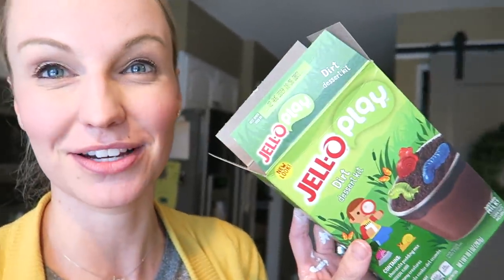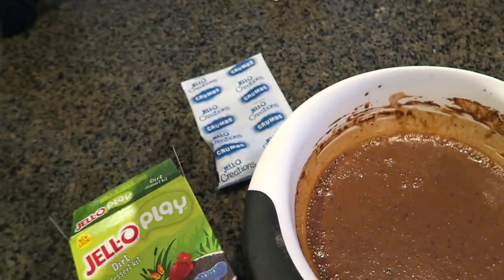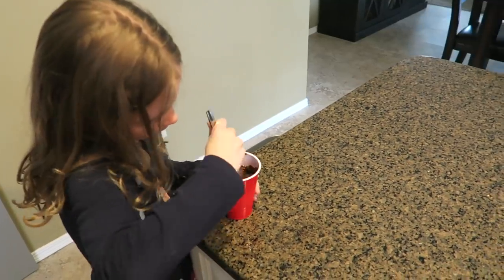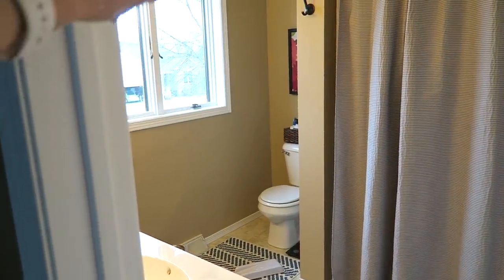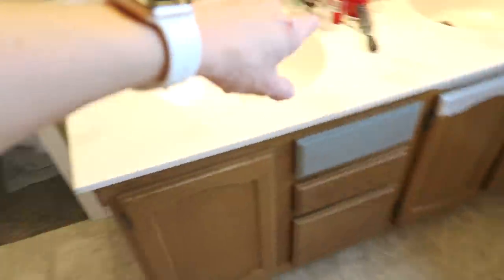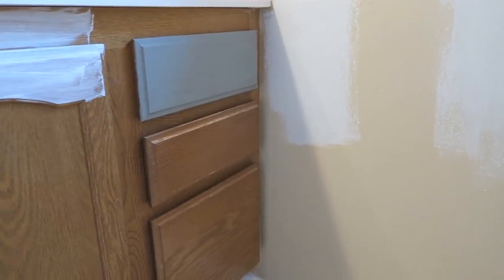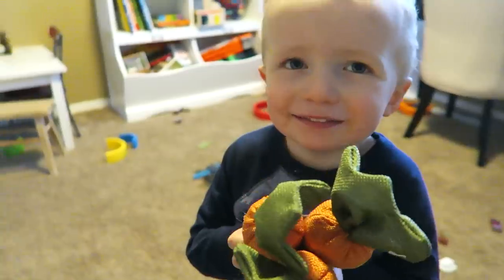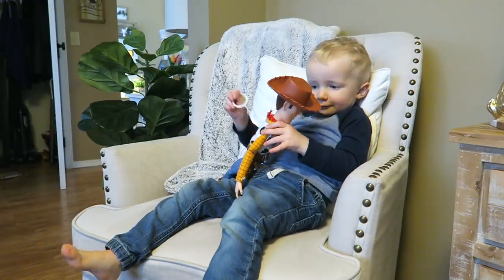BATHROOM UPDATE & COOK DINNER WITH ME! | HOME CHEF REVIEW 2019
In today's video, I share a mini update of our bathroom and cook a delicious dinner from Home Chef.  I post lots of sneak peeks there first!

Hi!  I’m Crystal, a stay-at-home-mom to 4 kids (including 2 year old twins).  We live in the Midwest and enjoy sharing parts of our life with you!  Thanks so much for being a part my channel.  💜